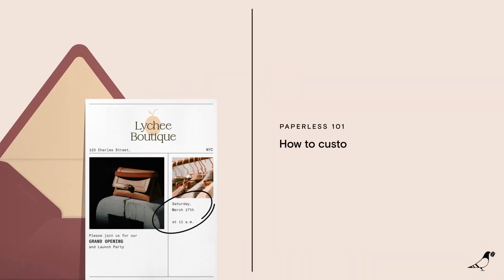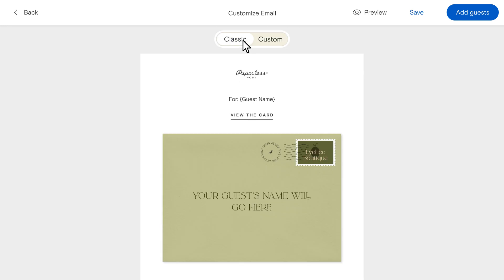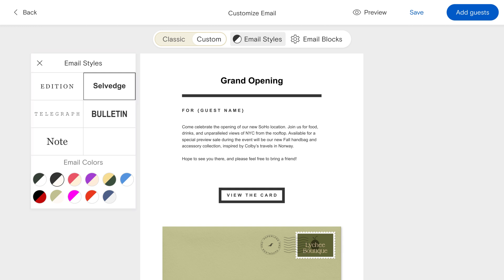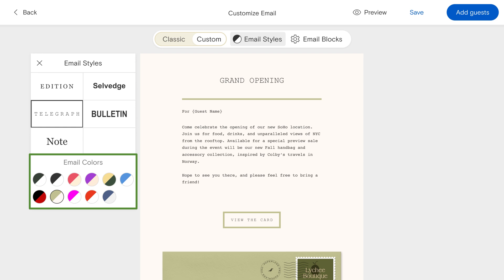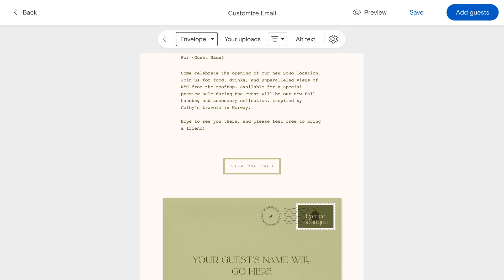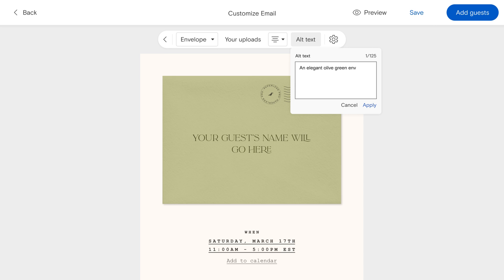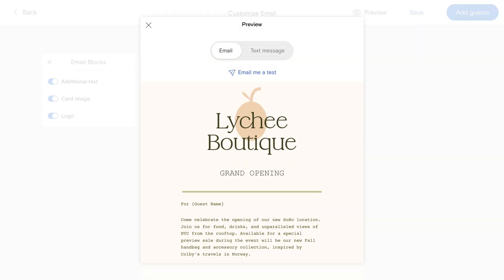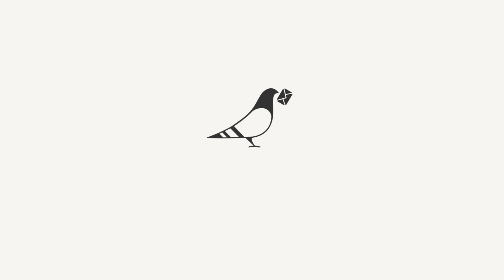How to customize your event invitation email with Paperless Post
Impress guests and build excitement when you send a branded business event invitation email for your next professional gathering. In this tutorial, you’ll learn how to customize the email guests will receive in their inboxes linking them to your Paperless Post invitation. We’ll walk you through the process of personalizing your invitation email with our suite of easy-to-use editing tools. Learn how to fully customize everything to create a visually cohesive experience and match your company or event’s branding. We’ll show you how to add your business logo as the email’s header, customize the text and style of the body of your email, change the preview image displayed, and add or remove any of these sections to make everything look exactly as you like. Additionally, we’ll show you how to customize the colors of your invitation email or select from our pre-made templates in a range of styles. Make a lasting impression for your next corporate event with a sleek invitation email that enhances brand recognition from the very first open.

✨ HELPFUL LINKS
Grow your brand with every RSVP:

⏰ TIMESTAMPS
00:00 Introduction
00:15 Select “Customize Email”
00:23 Choose an email format
00:30 Customize your invitation with a logo
00:37 Add a personalized message
00:42 Select an Email Style to change fonts and layout, and customize colors
1:08 Manually adjust email text if desired
1:26 Choose to display preview of envelope, card, or custom image
1:41 Add alt text to your image
1:50 Select “Email Blocks” to add or remove email sections
2:02 Preview your email and send yourself a test
2:17 Have a question? Contact us